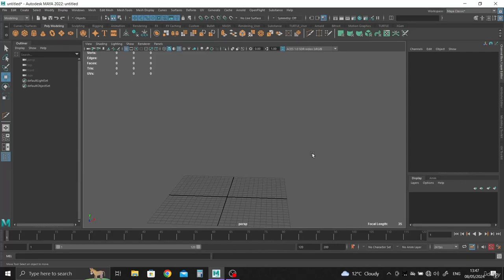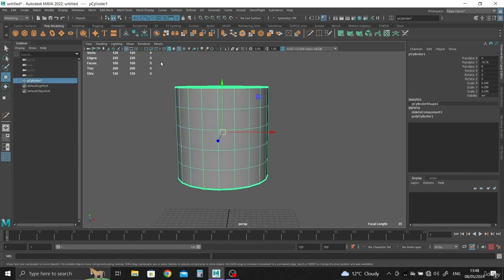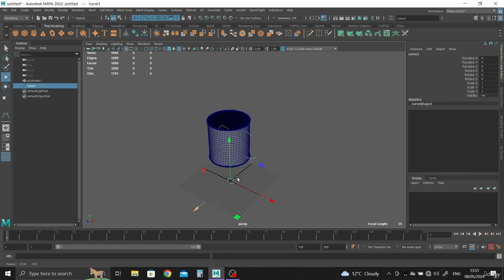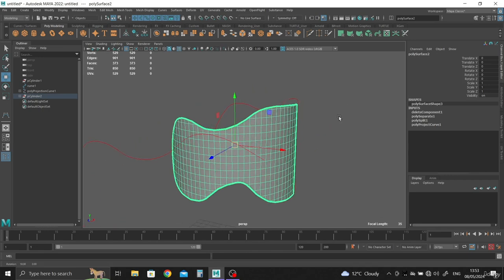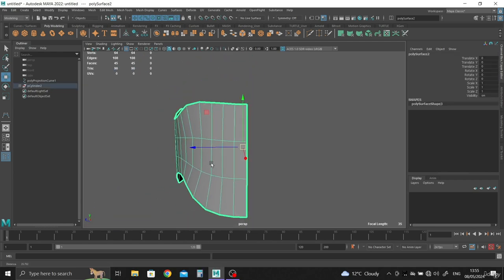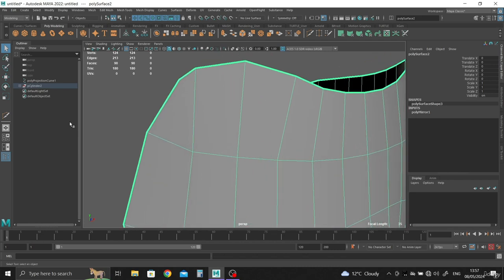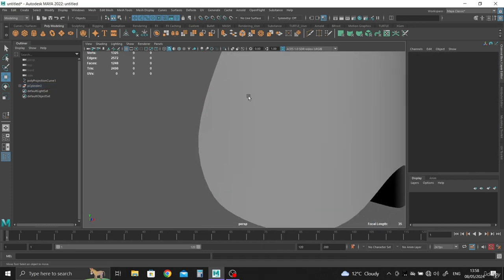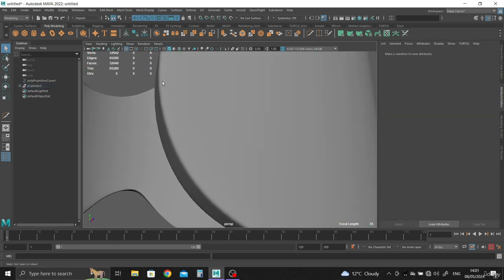2 002 EXTRA VIDEO Project Curve on Mesh and Retopologize